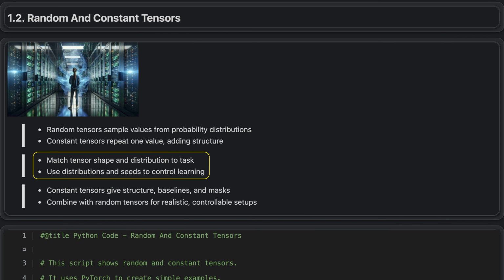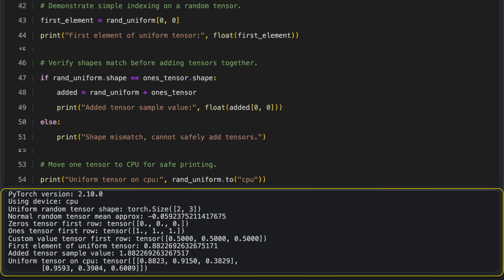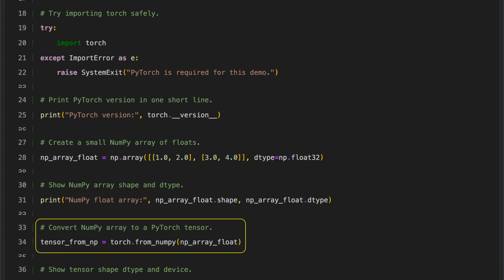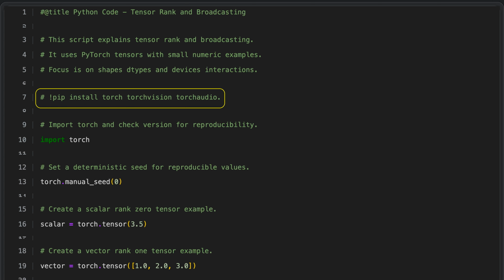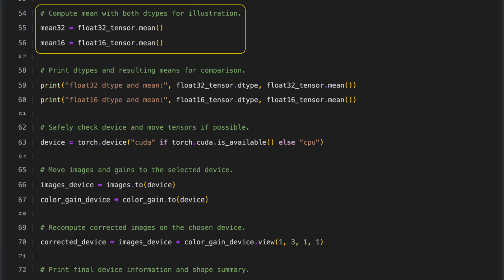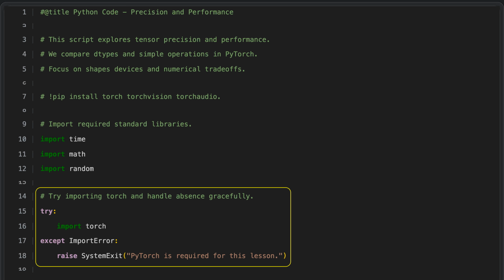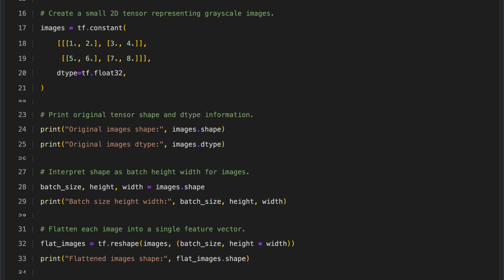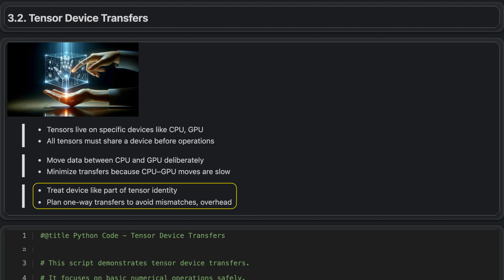PyTorch Tensors Explained: Shapes, Dtypes, Devices & Broadcasting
Create and manipulate PyTorch tensors while checking shapes, dtypes, and devices. Learn indexing, reshaping, NumPy conversion, broadcasting, and common shape or device mismatch issues.

Course: Master PyTorch 2.10.0
Module 01: PyTorch 2.10 Basics
Lecture C: Tensors Fundamentals

CONTINUE LEARNING
PyTorch Autograd: Gradients, backward(), no_grad() & detach()